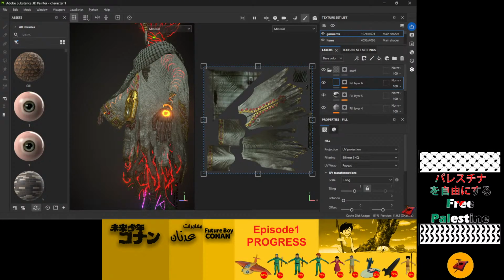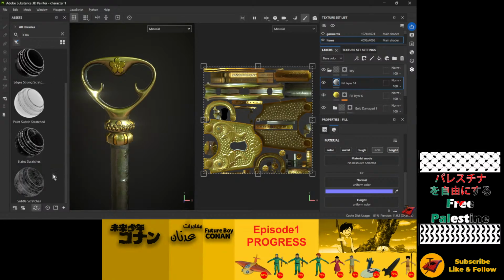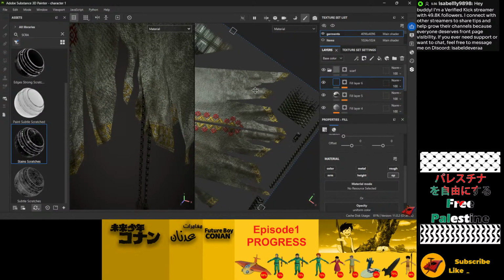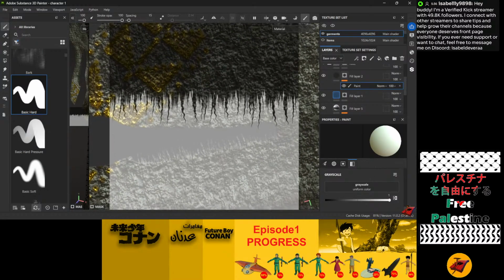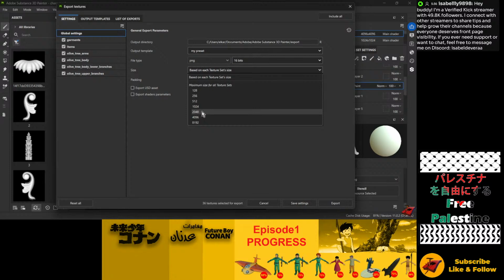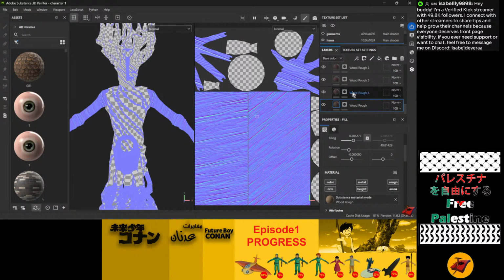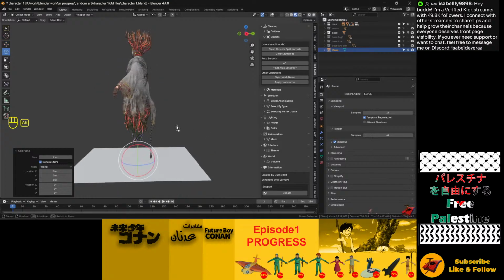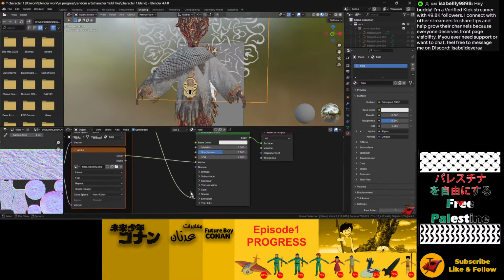[Blender 3D] a character - 14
lets make some interesting character.